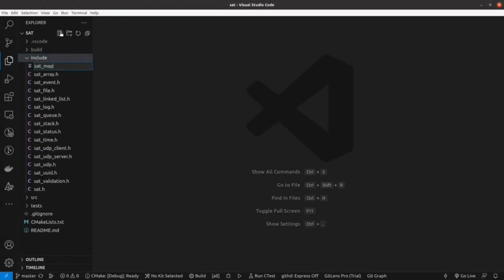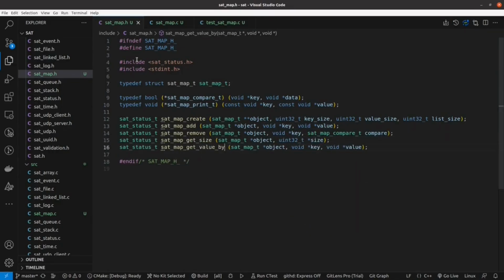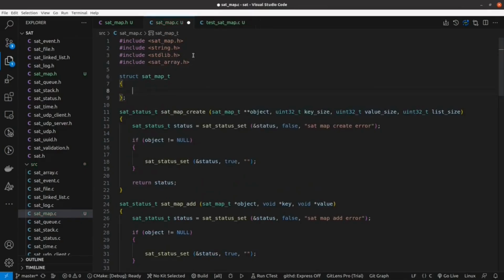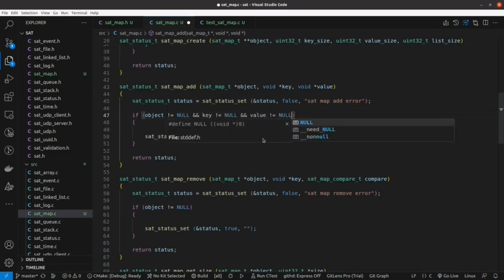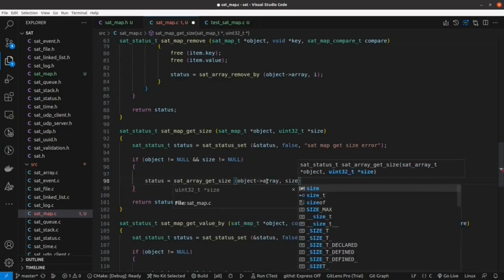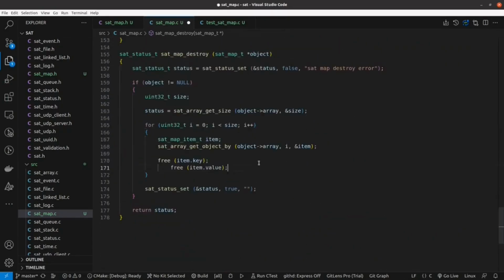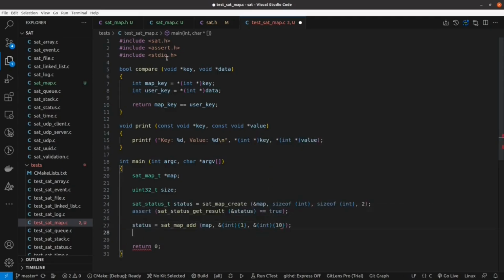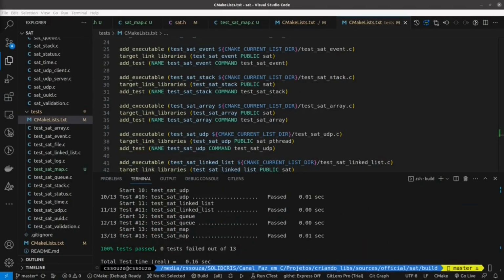How to build a Generic Map Data Structure in C #14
This resource allows us to use simple Map data structure.